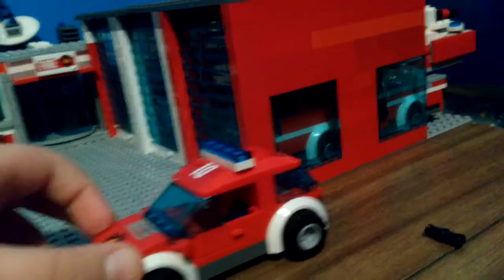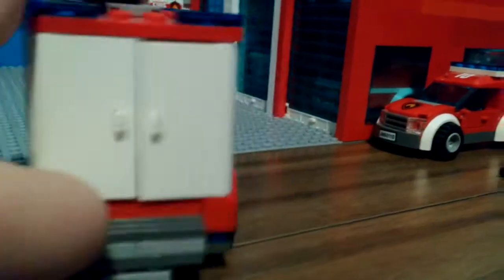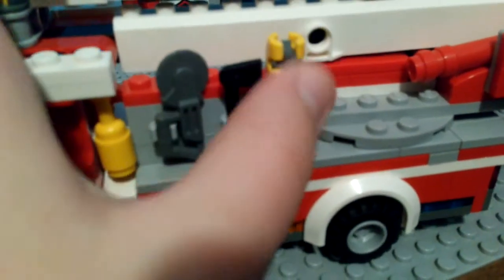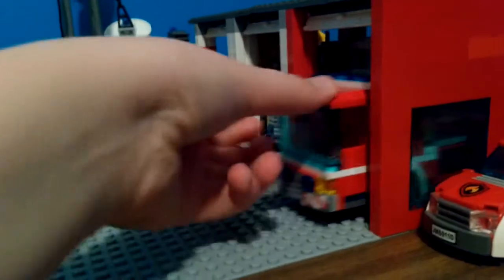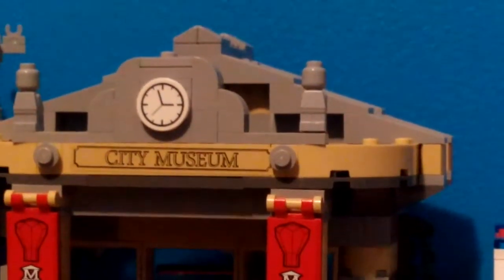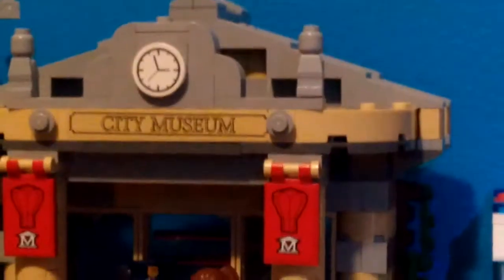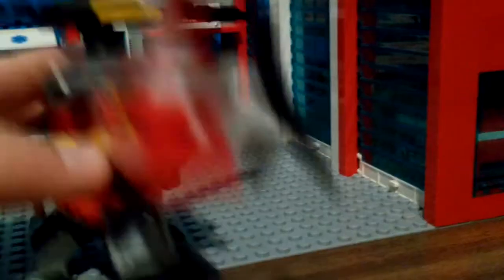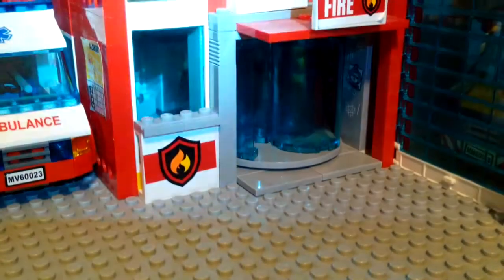Lego city fire station review custom